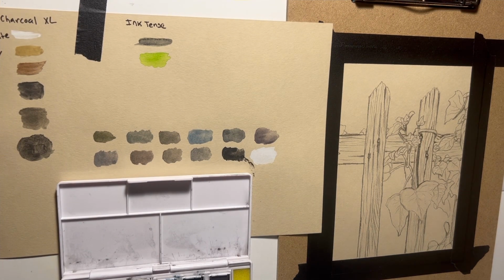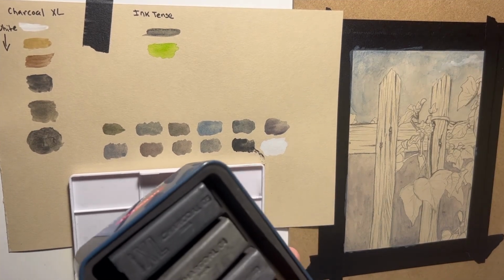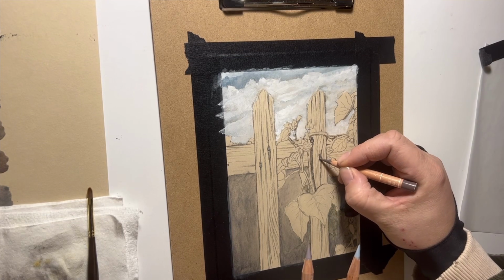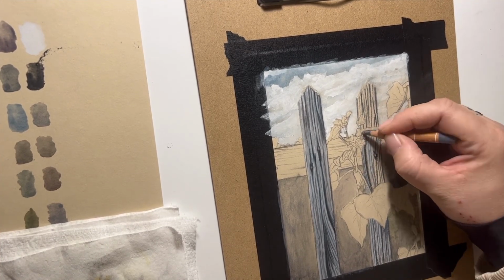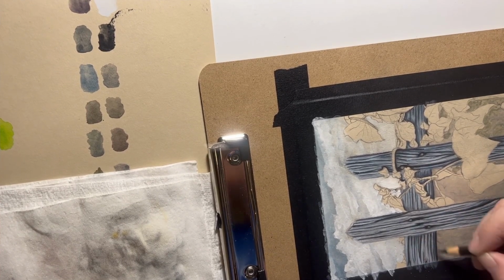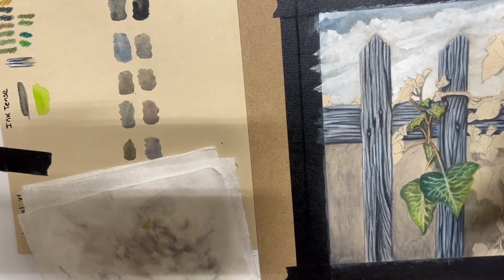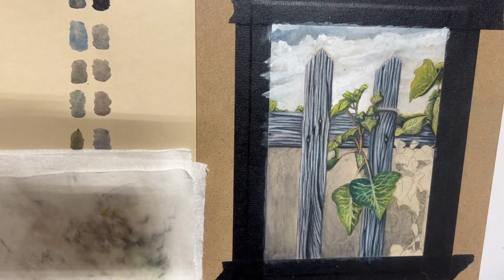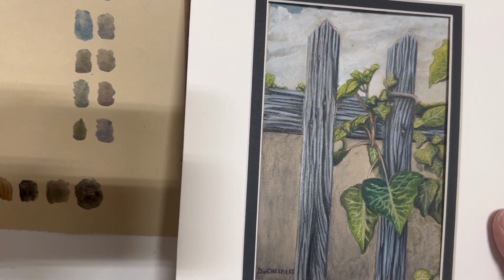Part 2 Finishing The Freehand Drawing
Part 2 finishing off my freehand drawing from last week. This will be a mixed media water soluble charcoal and color pencil piece.

Supplies used:

Travel pan of the Derwent charcoal

Derwent XL Charcoal 6 blocks

Paper: Paint On by Clairefontaine

Faber Castell Black Polychromos

Derwent lightfast

Faber Castell water brush

Facebook DC Artist Group!!!